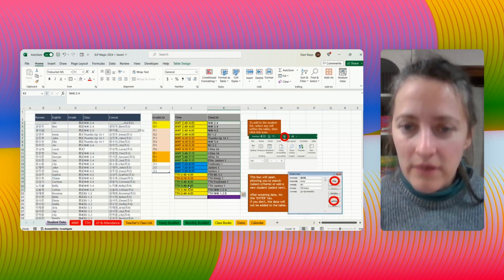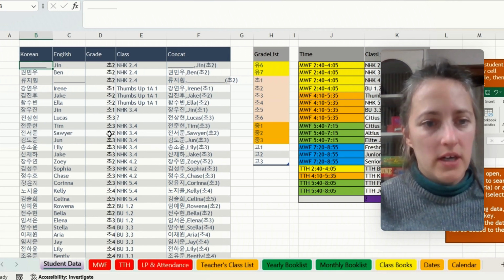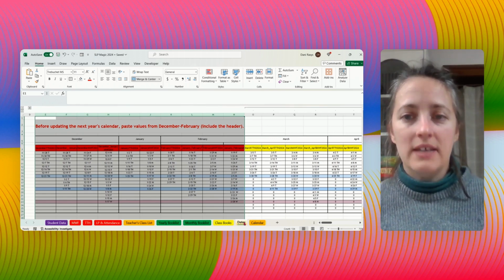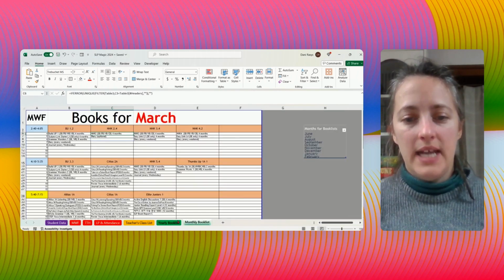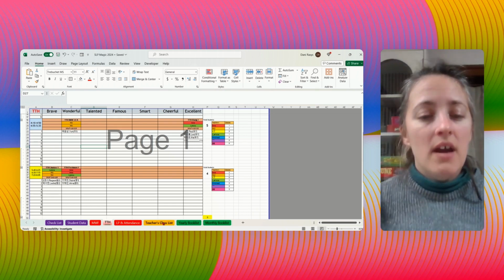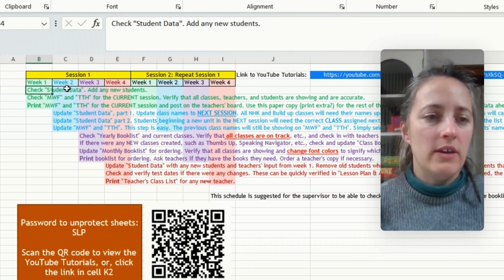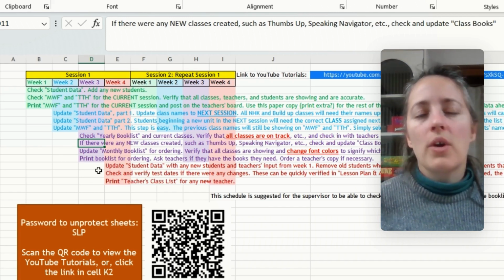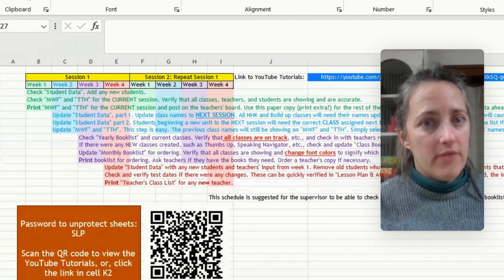01. Updating your new file